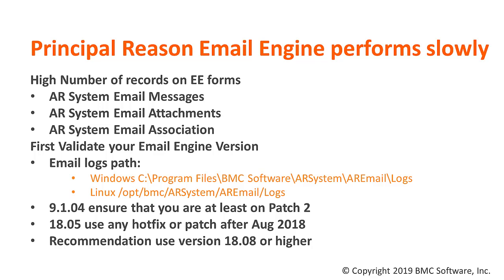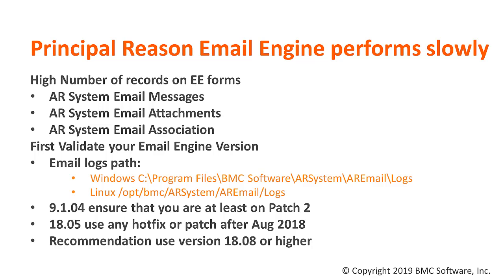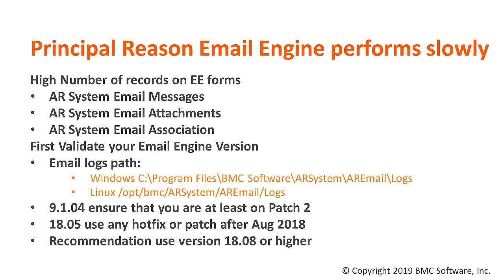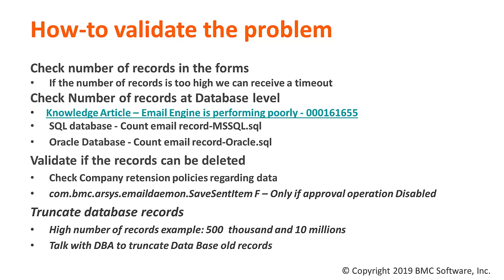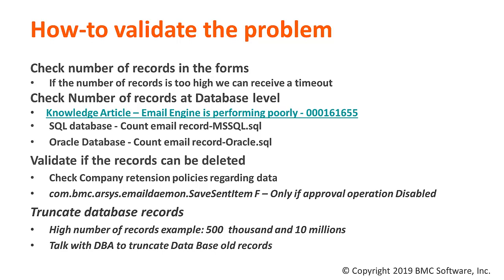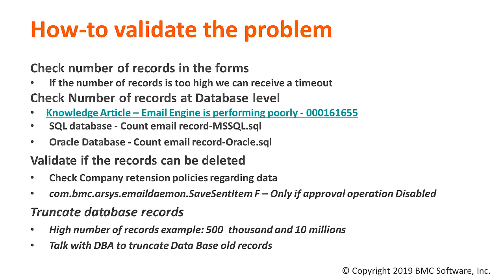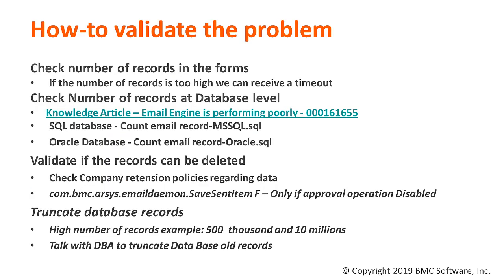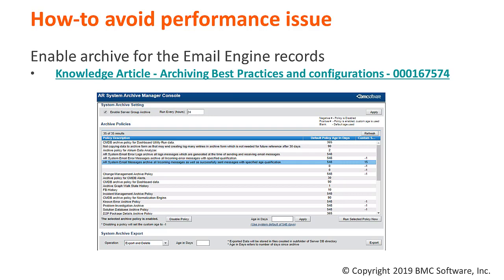Why is the Email Engine is performing poorly?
This how-to video will review possible factors for why the Email Engine is performing poorly.

References
BMC Communities

BMC Knowledge Base on the Support Web

Knowledge Article – Email Engine is performing poorly – 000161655

Knowledge Article - Archiving Best Practices and configurations - 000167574

BMC Documents